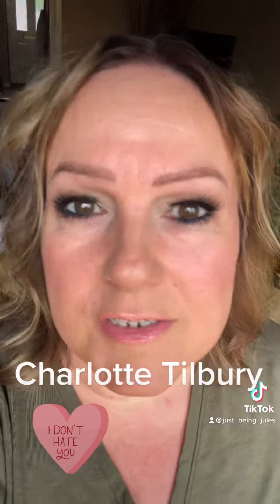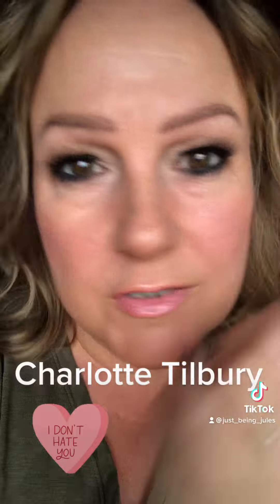LOVE/HATE going on with Charlotte Tilbury magic light wand. I can’t decide… what do you think?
So I got this 4 years ago and recently dug it out.  I’m
Conflicted in how it applies/looks etc. What do you think?  Should I Persevere? It certainly lasts a long time so that’s a plus right? Xx